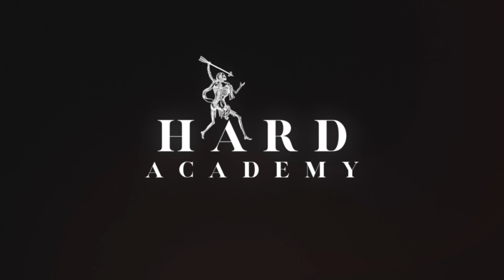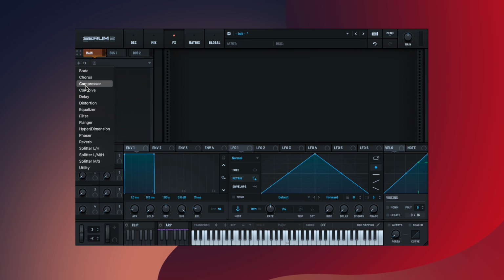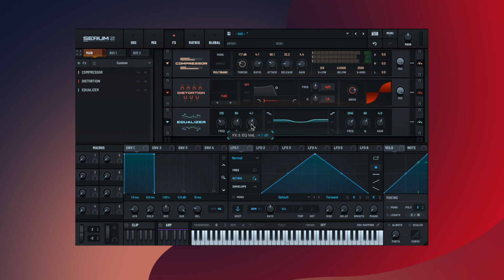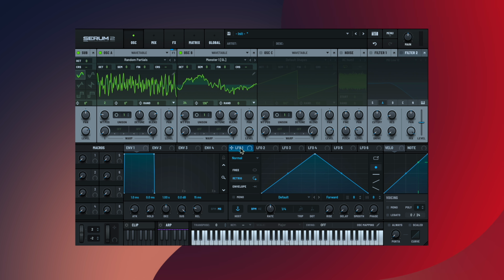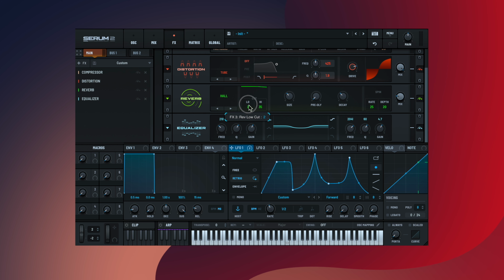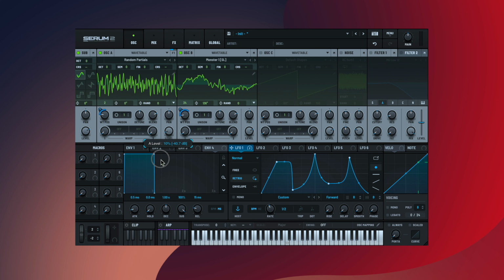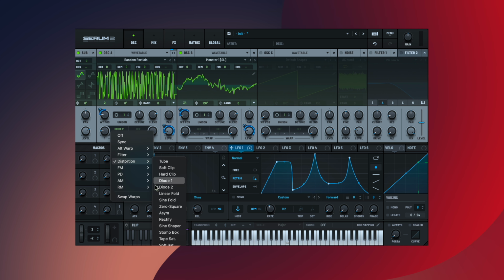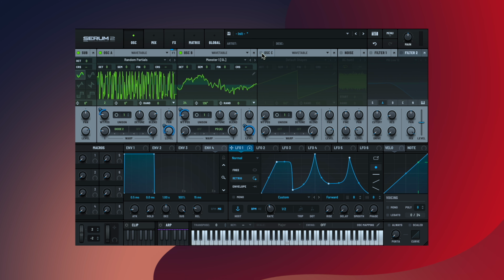Simple Growl In Serum 2 (Tutorial)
Let's design a simple growl in Serum 2! Watch this video and make TONS of growls.